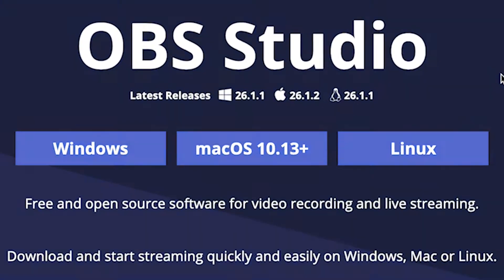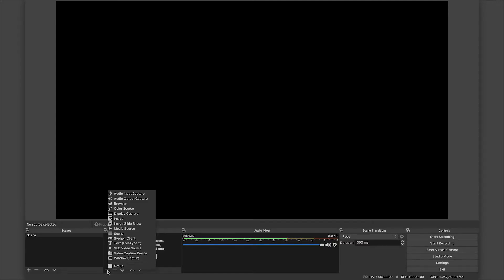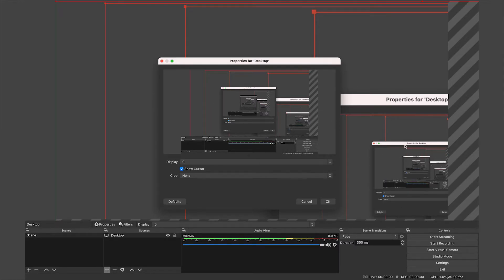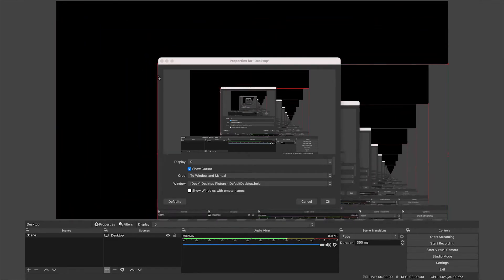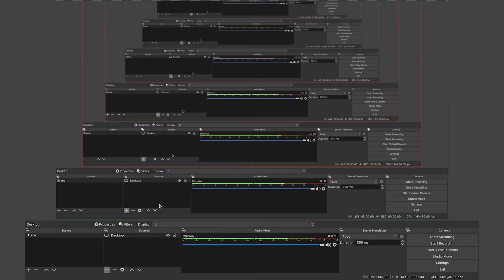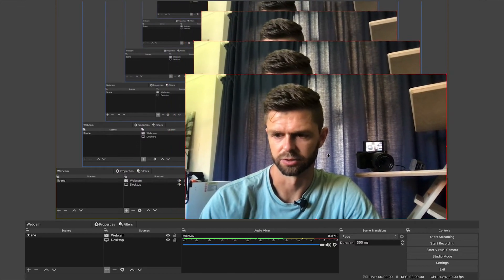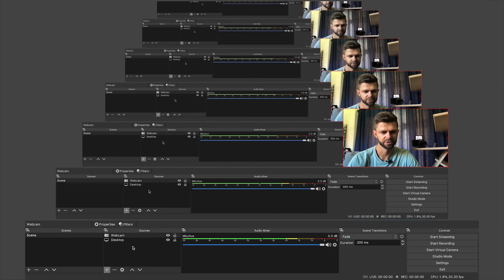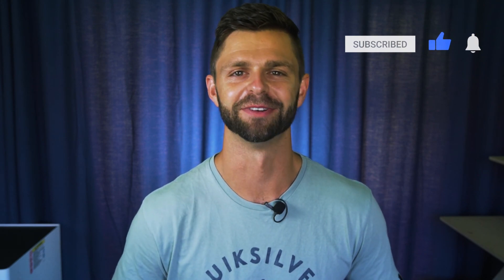How to Setup OBS Studio for Youtube Streaming on Mac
In this video DMwithKarl takes you step by step through How to Setup OBS Studio for Youtube Streaming on Mac. Learn how to easily live stream in just a few minutes with this tutorial.

Enjoy this video with Karl Oftebro showcasing DMWithKarl Karl Oftebro YouTube Channel DMWK - (Start YouTube the Right Way) Get More Views